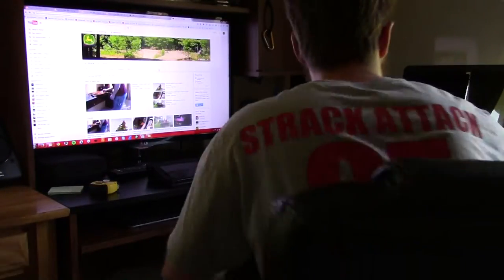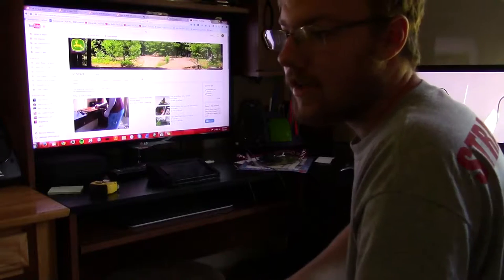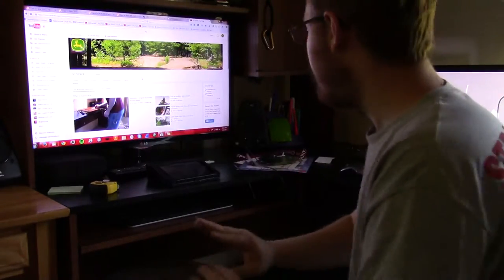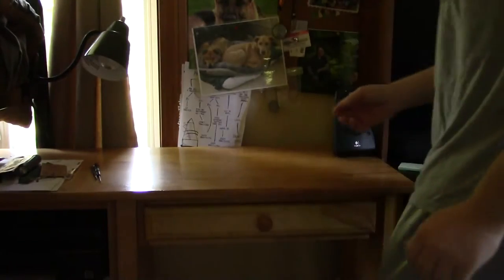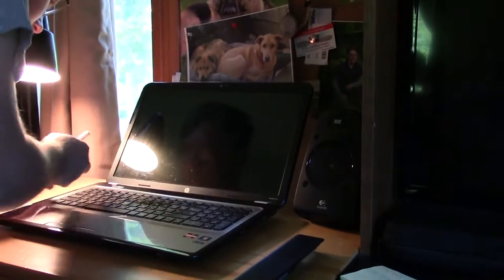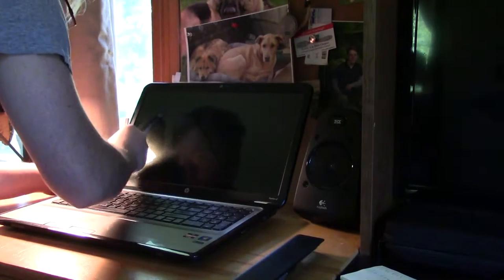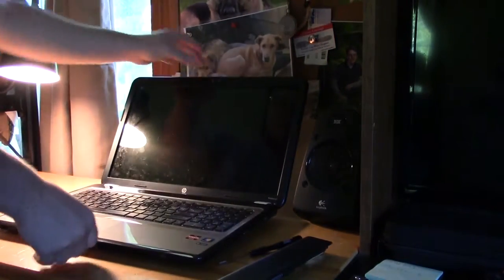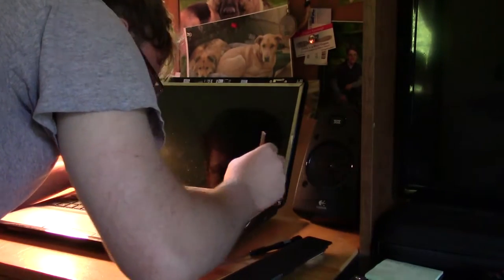HP Pavillion G7 Laptop Screen Replacement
It does contain minor swearing, but its all good.
Also, when I edited the video i put the words on video overlay and the pictures on video, WHOOPS.